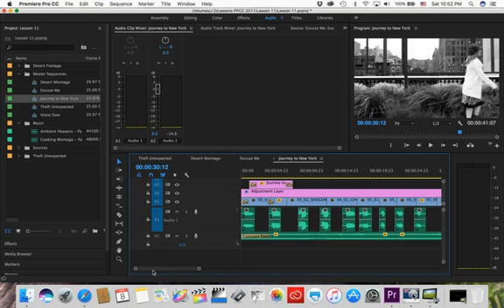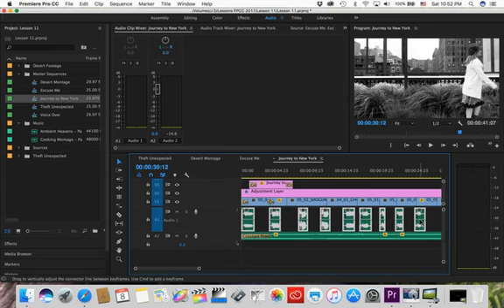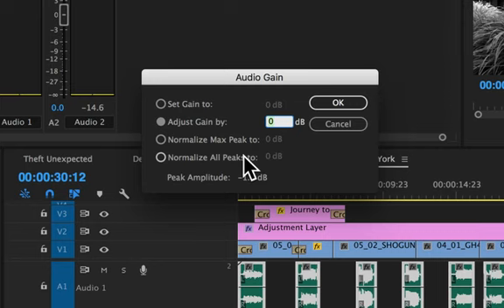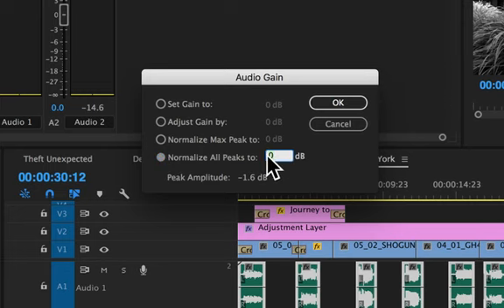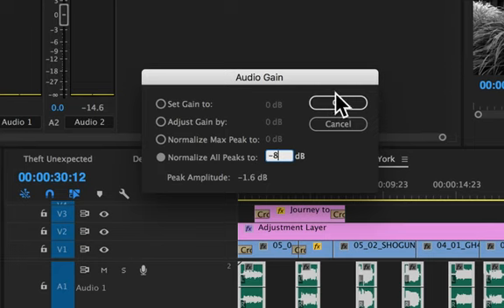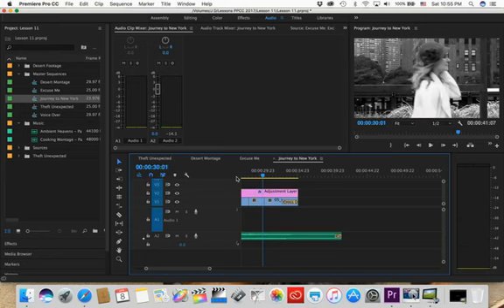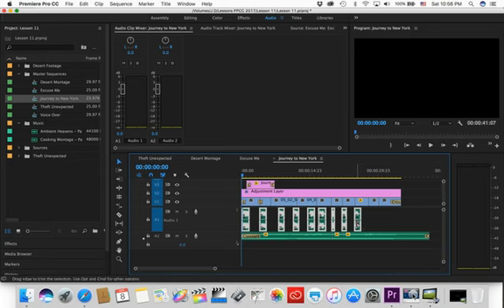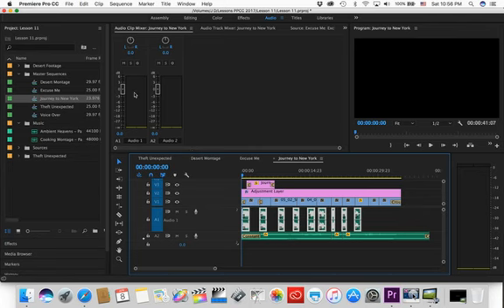Premiere Pro CC 2017 Normalizing Audio Gain volume over multiple clips